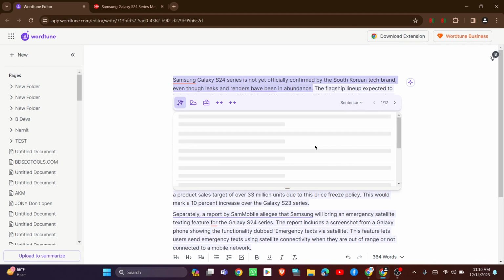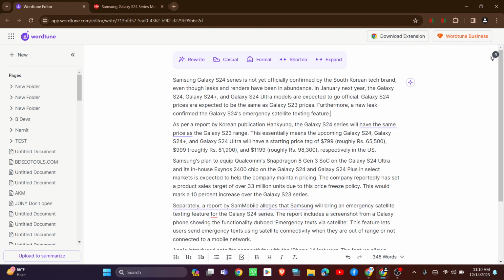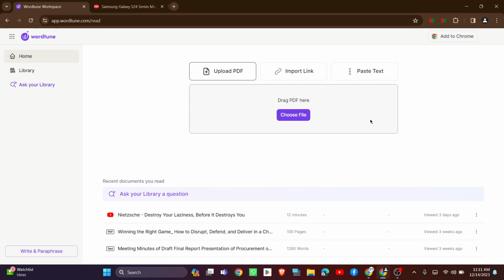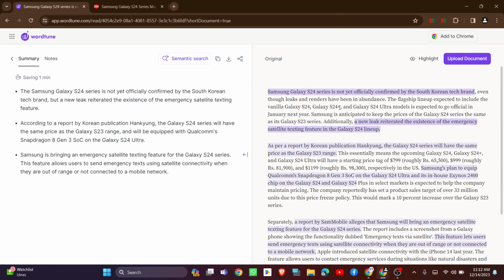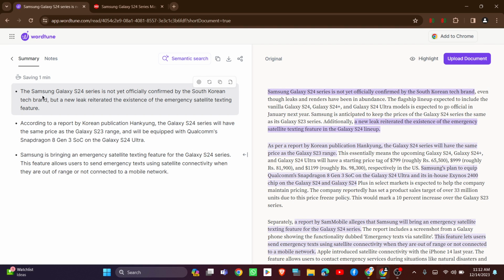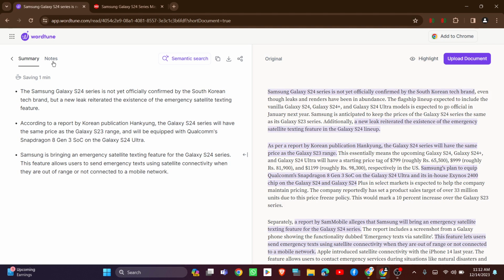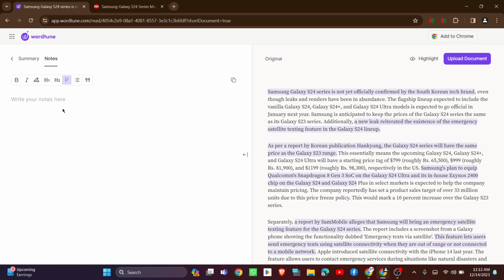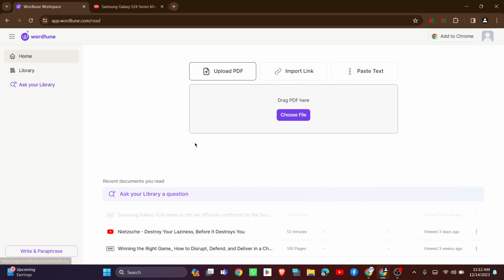How to Use WordTune and Review 2023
In this video i show how to use word tune ai tools and generate blogs